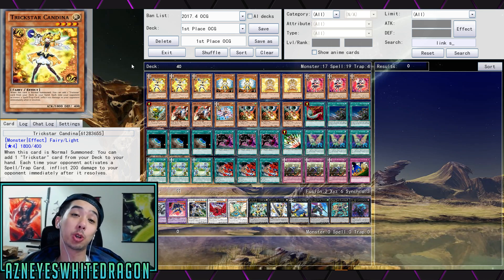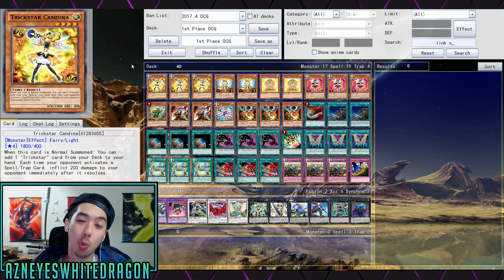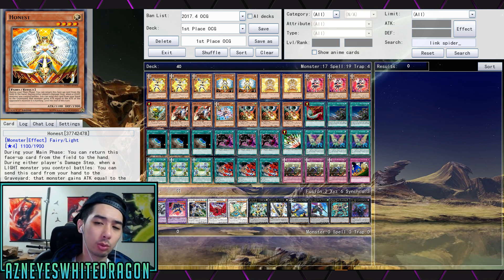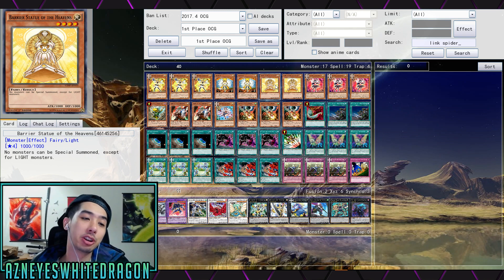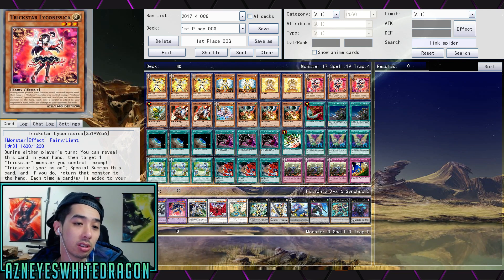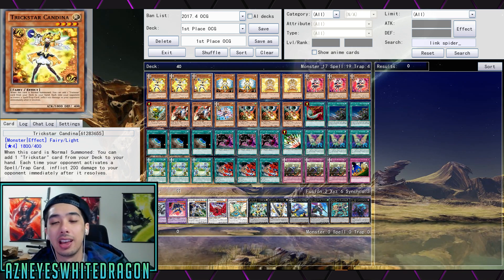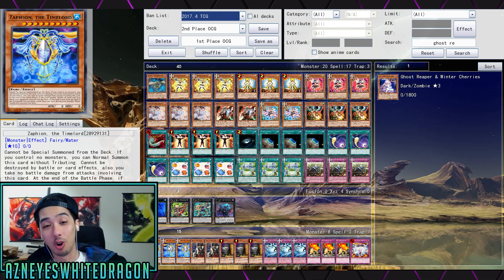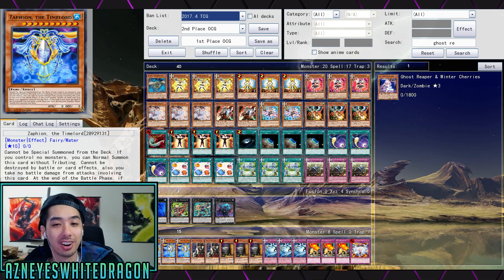1ST PLACE DRAGON STORM TOURNAMENT OCG TRICKSTAR DECK AND 2ND PLACE (TWO DIFFERENT BUILDS)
also guys keep in mind a Local Tournament in OCG can be the same as more "pristine event" in ocg (due to the amount of player pools in OCG, there were still tons of meta decks that lost to this deck)

FAQ

AzneyesWhitedragon
USA